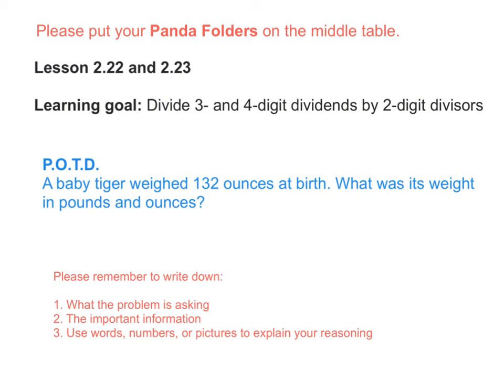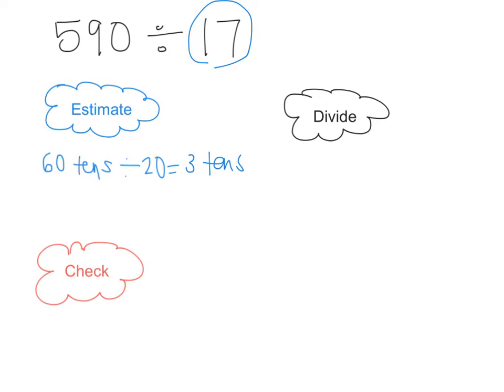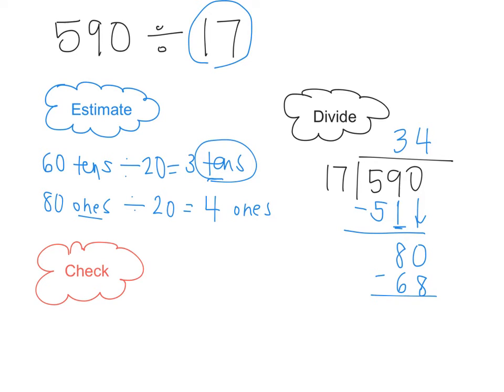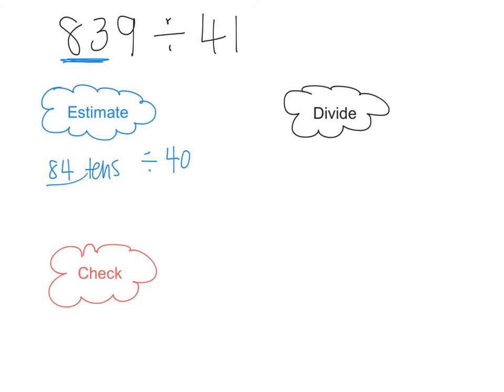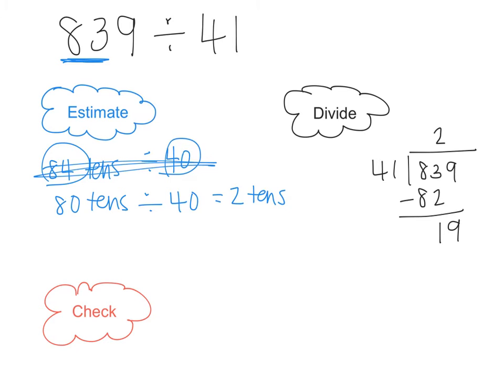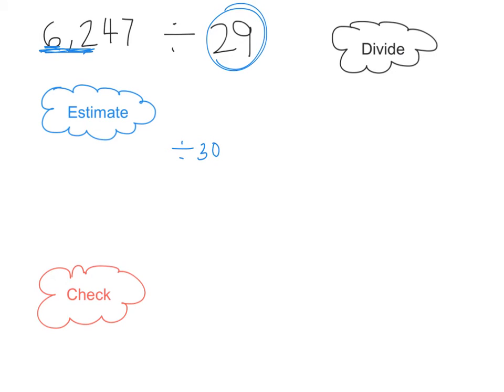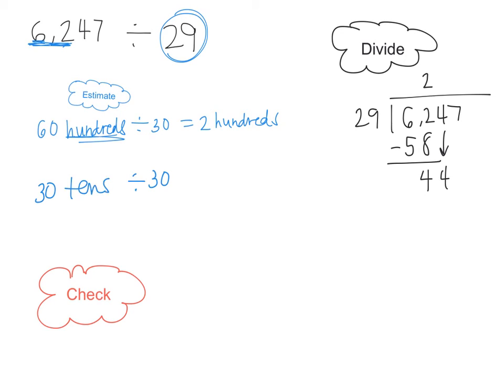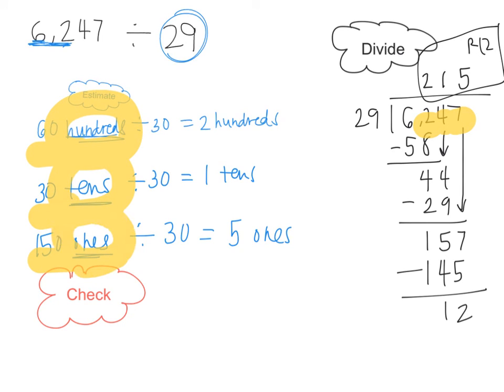EM2.22 and 2.23